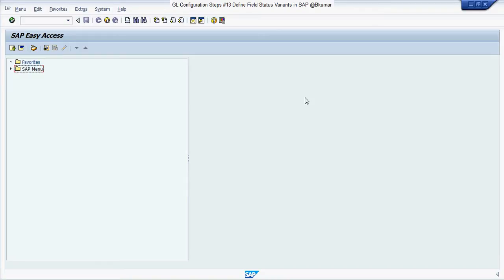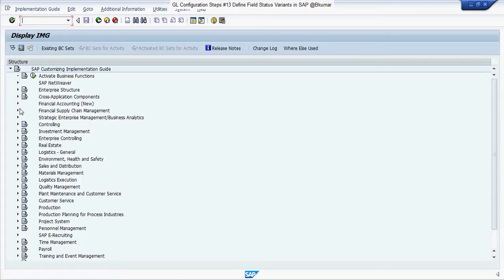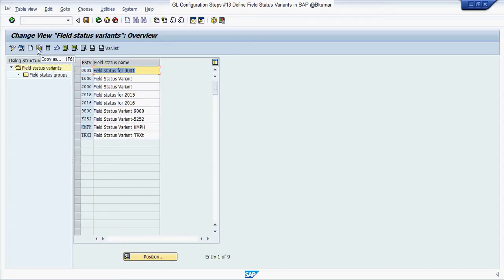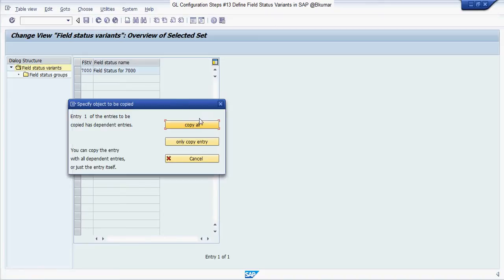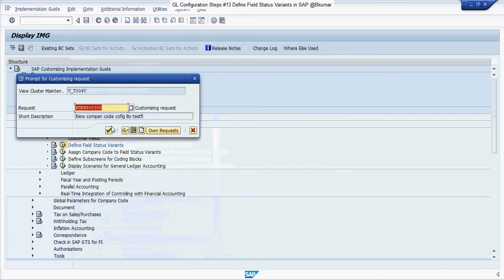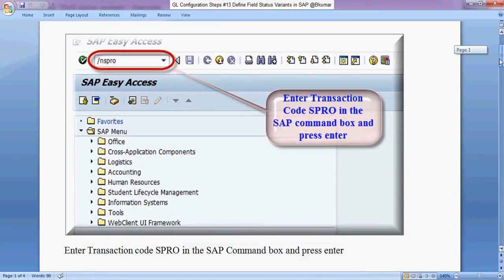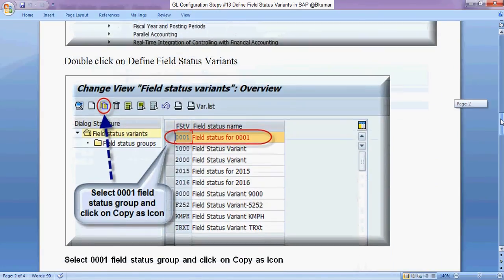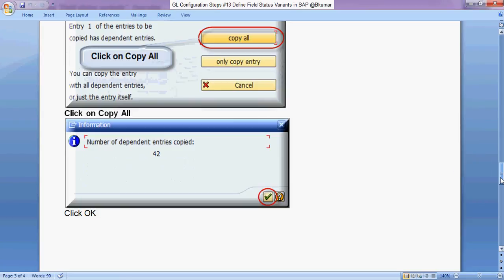GL Configuration Steps #13 Define Field Status Variants in SAP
Define Field Status Variants

Field status variants use field status groups to specify which fields are ready for input, which fields must be filled, or which fields are suppressed when entering postings. Note that additional account assignments (that is, for cost centers or orders) are possible only if data can be entered in the corresponding fields. The groups defined here can be assigned in the company code part of the general ledger account master record.